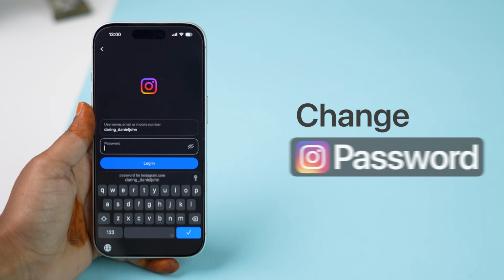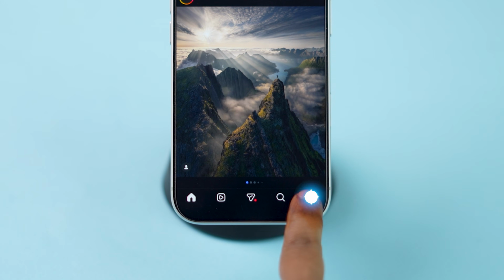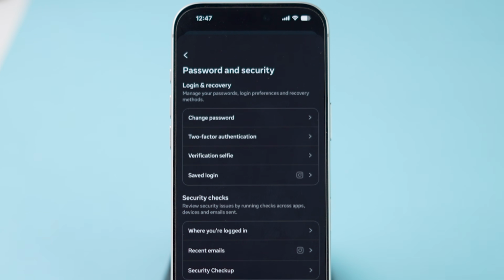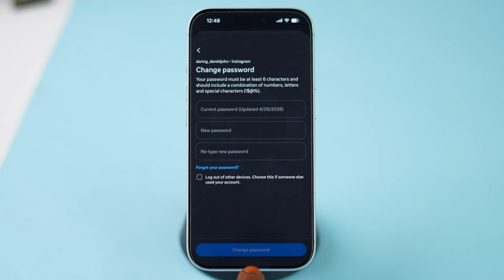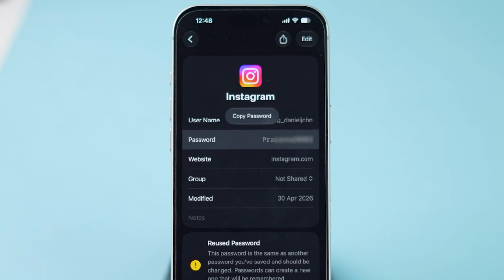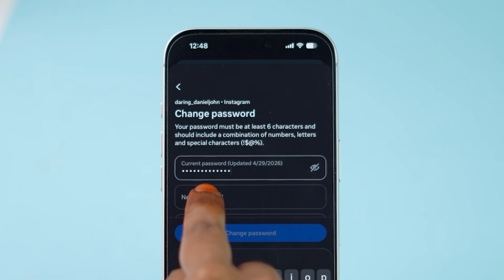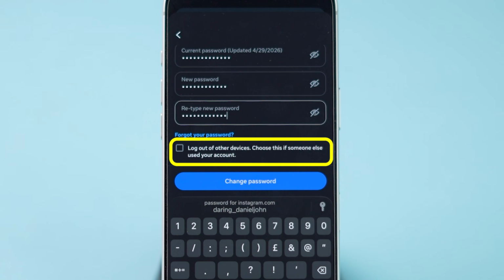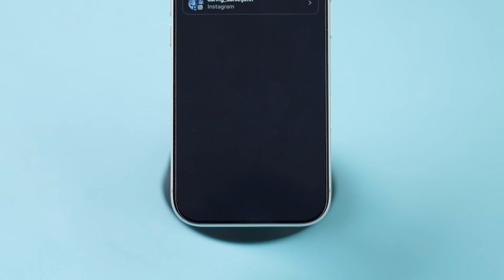How To Change Instagram Password?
Learn how to create a strong and unique password for your Instagram account to protect it from hackers and unauthorized access. Discover the best practices for password creation and management, and find out how to update your Instagram password easily. Get the latest tips and tricks on Instagram security and stay safe online. If you're looking for a way to change your Instagram password, this video is for you. Watch now and learn how to secure your Instagram account with a new password.